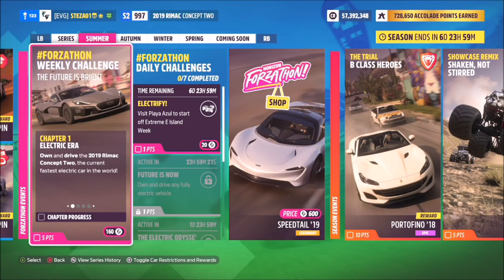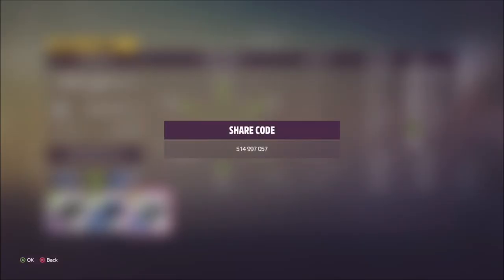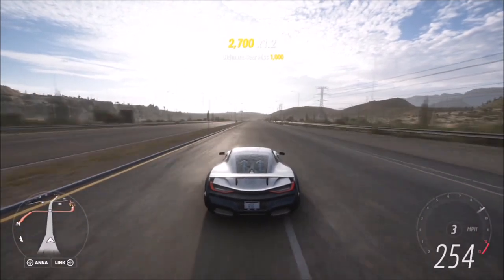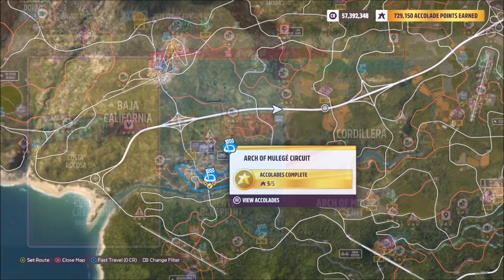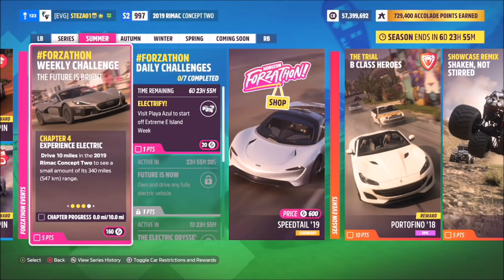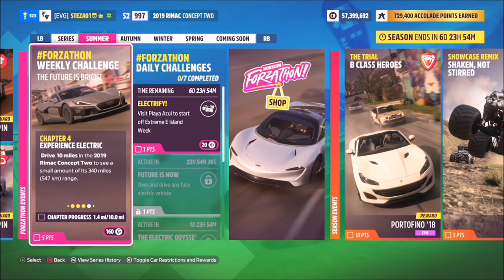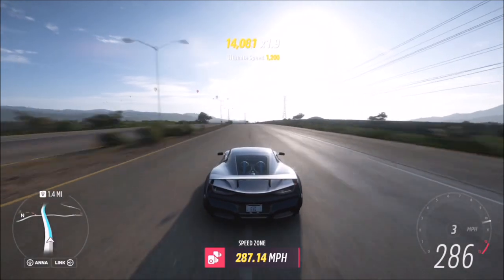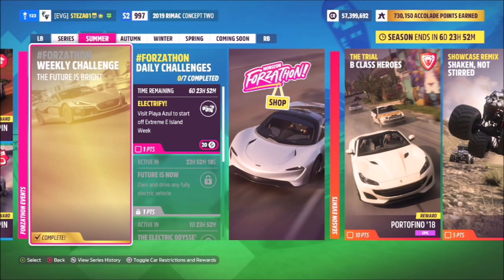Forza Horizon 5 - Forzathon Guide - The Future Is Bright - Rimac Concept Two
This weeks forzathon wants you to use the 2019 Rimac concept two to complete the following challenges:
- Drive at over 250mph for 10 seconds
- Win a road race
- Drive for 10 miles